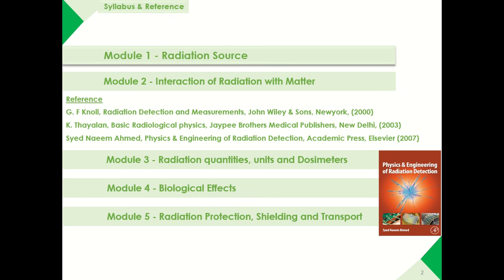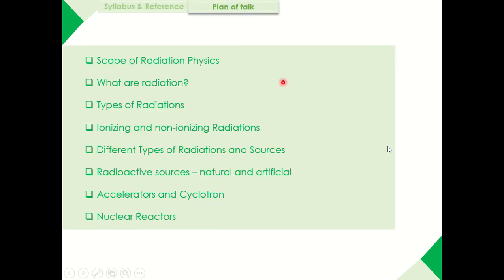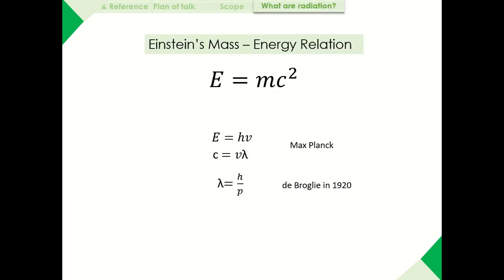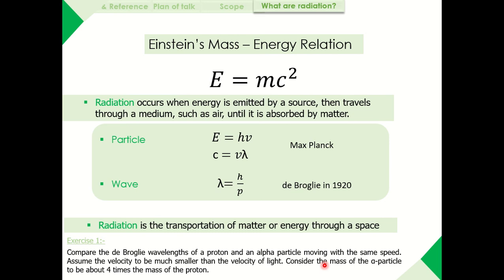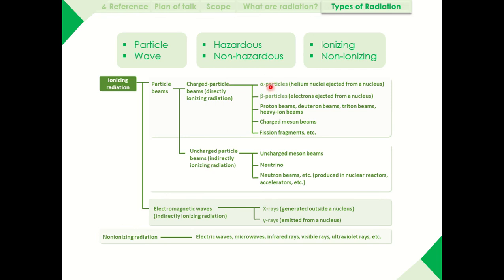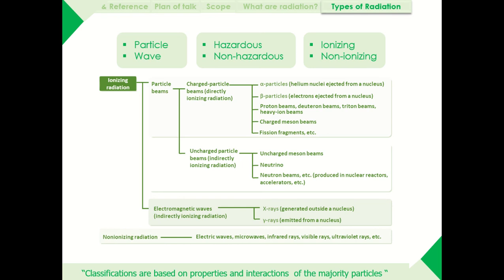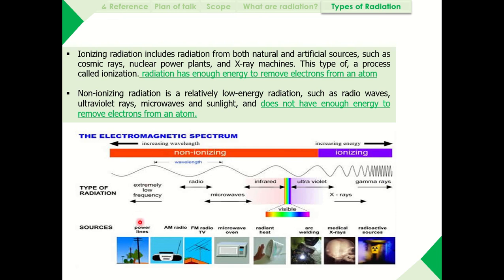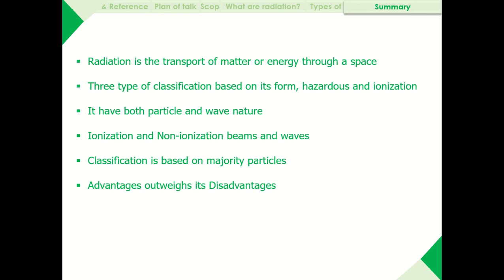Lecture 1 I Types of Radiations I Radiation Physics Intro I M.Sc. Physics I Dr. Mohammed Rasi U P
Introduction to Radiation Physics and Radiation source I Elective Course for M.Sc. Physics I lecture molded as per University of Calicut Syllabus I